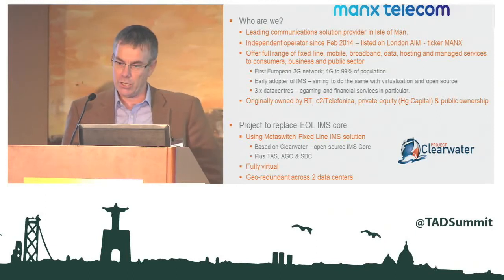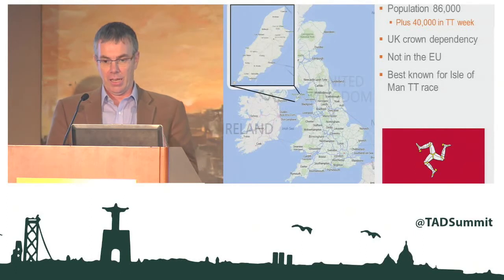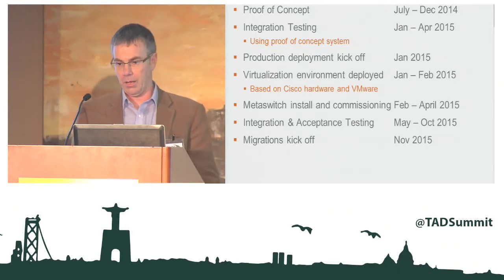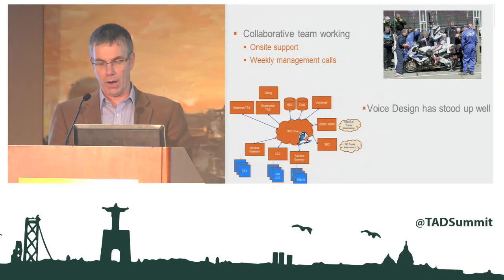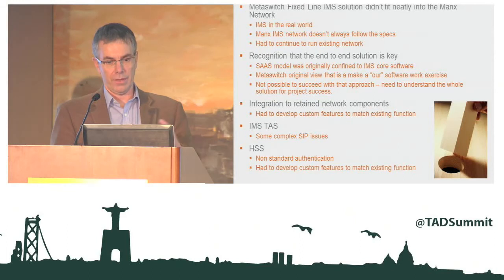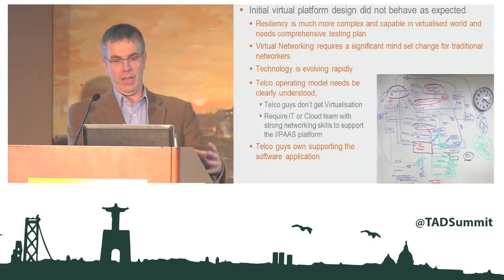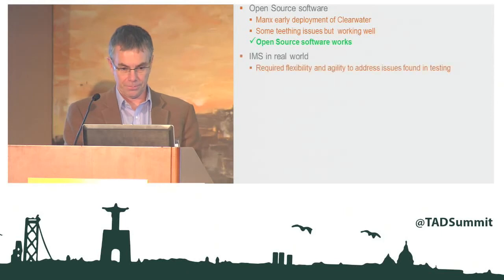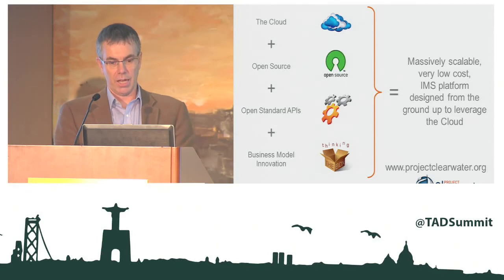Paul Drew - Metaswitch Networks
Case Studies on Telecom Open Source
Since last year when we demonstrated "IMS in Minutes" at TADHack, we've seen tier 1 customers around the world ramp up their adoption of open source software in the core of their network. We'll share several case studies on what Metaswitch Networks and our customers have achieved and the impact on their business.